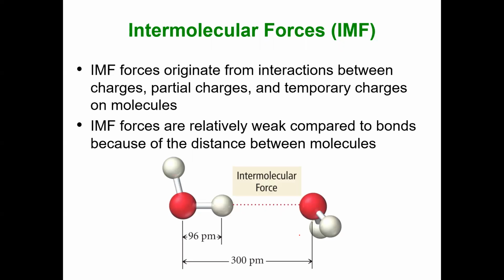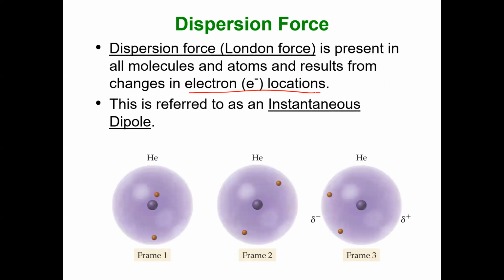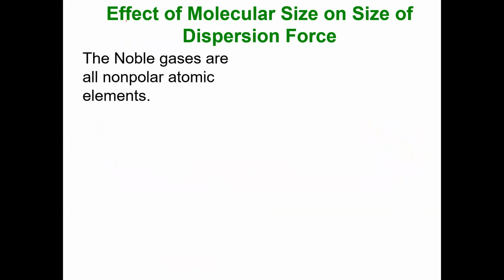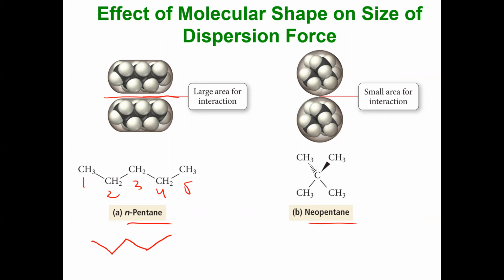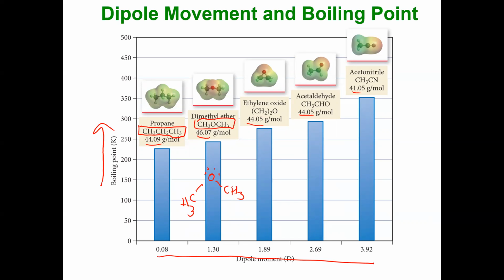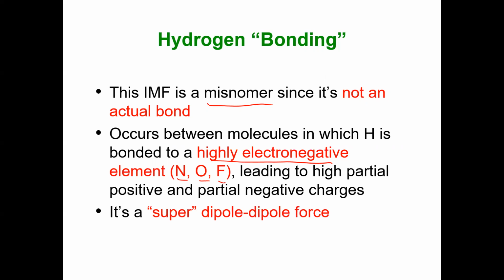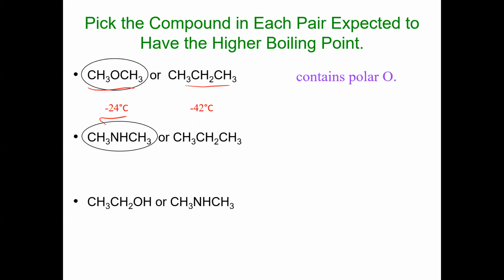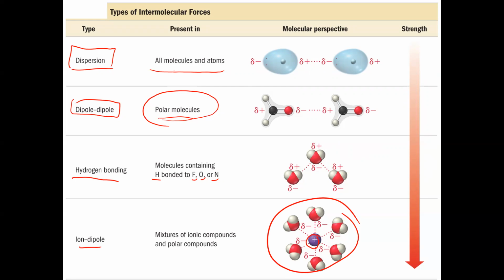The Types of Intermolecular Forces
This video covers:
1. The Types of Intermolecular Forces and their Relative Strengths
2. How the Molar Mass and Shape of Atoms/Molecules Influence the Strength of Intermolecular Forces
3. Definitions of Instantaneous Dipole, Induced Dipole, Permanent Dipole, London (Dispersion) Forces, Dipole-Dipole, Hydrogen Bonding, Ion- Dipole, and Intramolecular Forces